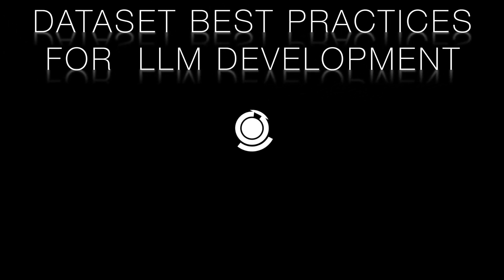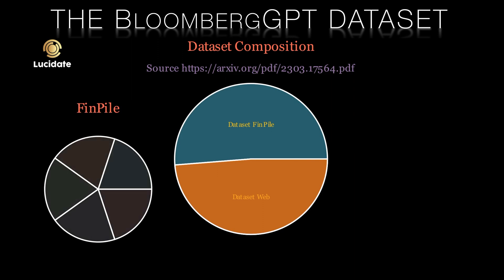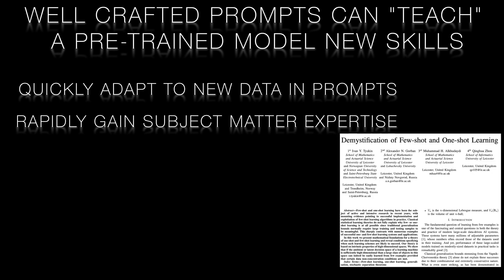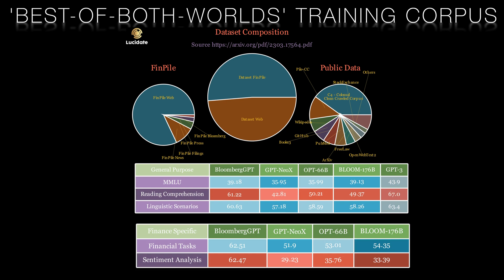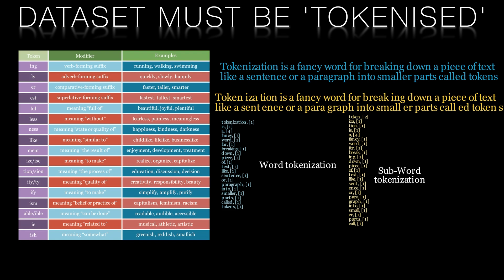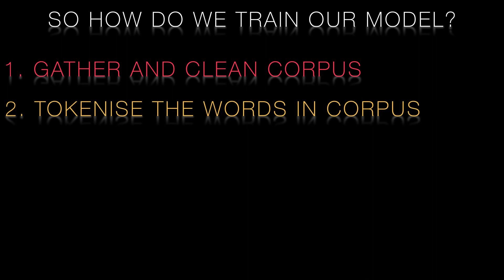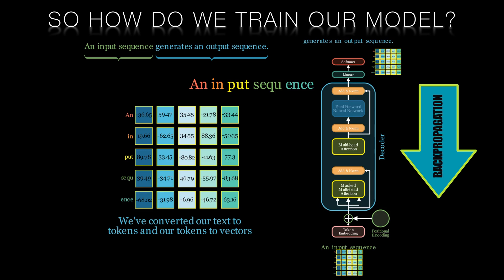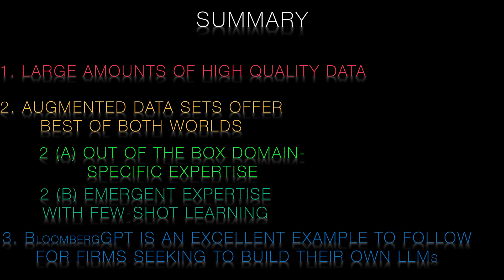BloombergGPT: How Financial Data is Fueling AI Language Models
Discover how Bloomberg, a financial data company, is harnessing the power of augmented domain-specific datasets to build a 50 billion parameter LLM that outperforms existing models on financial tasks.

Building effective large language models requires massive amounts of high-quality data, but what happens when that data is specialized to a domain? Learn how Bloomberg used augmented datasets to train an LLM that excels in finance.

Are you curious about how language models like GPT-3 and BloombergGPT are trained? In this video, we explore the importance of augmented domain-specific datasets in building LLMs and showcase Bloomberg's approach.

BloombergGPT is making waves in the world of finance, but how did the team build such a powerful language model? Tune in to learn about the role of augmented datasets and how they can be used to train LLMs for specialized domains.

If you're interested in the intersection of AI and finance, you won't want to miss this video. We delve into the world of augmented domain-specific datasets and how they are shaping the development of large language models like BloombergGPT.